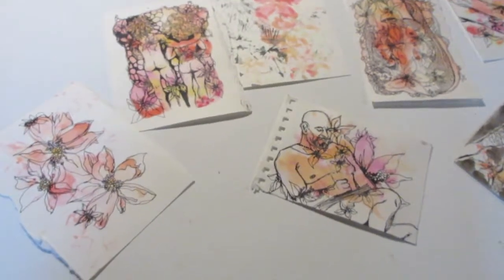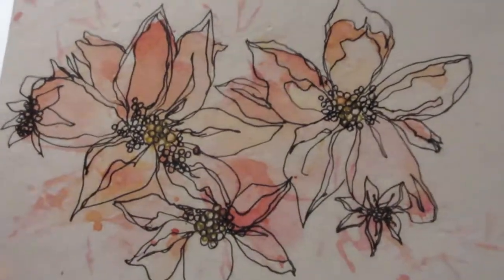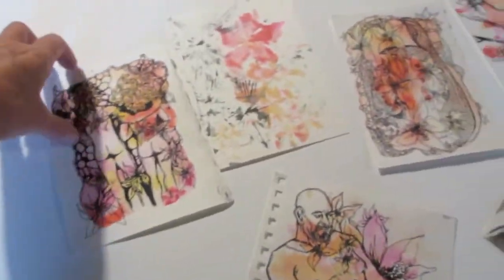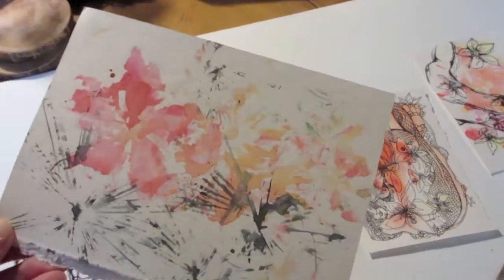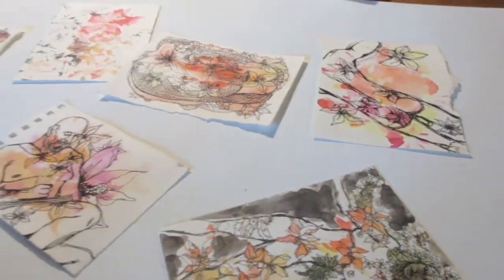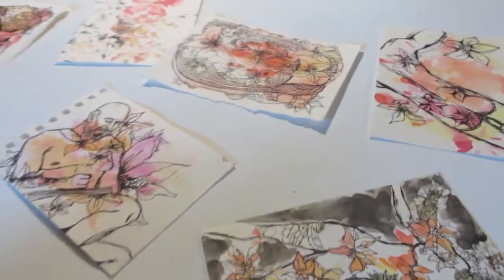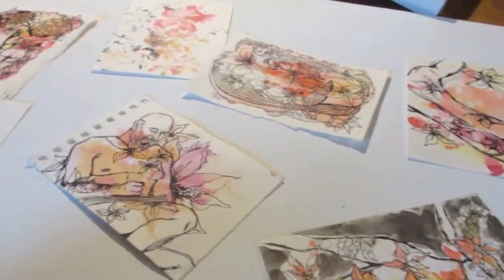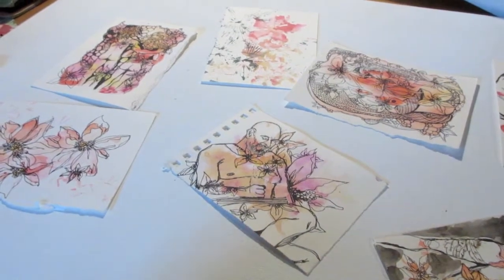Art Project Underway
Creating art for a show. Also for my own gallery the ones I do not put in show. Not sure what direction these are taking me yet. Started in Maui on the beach.